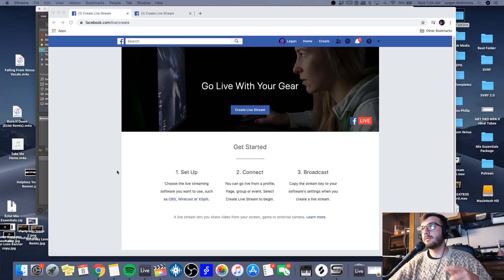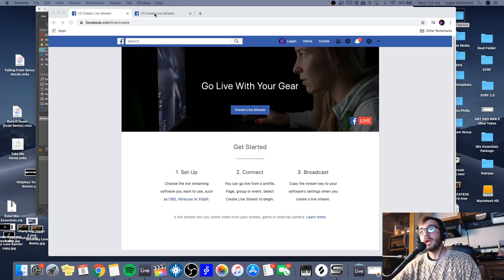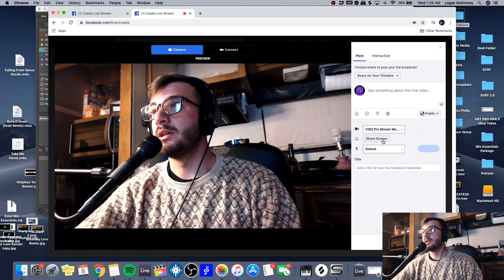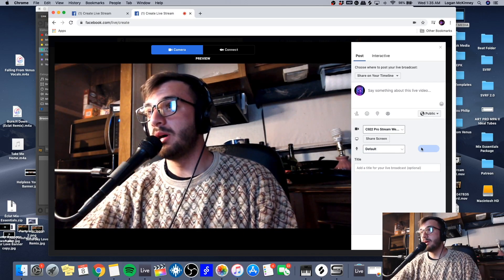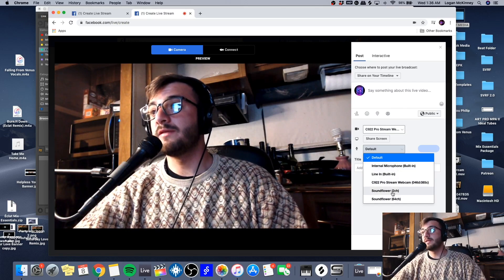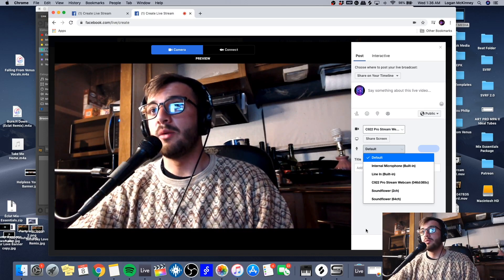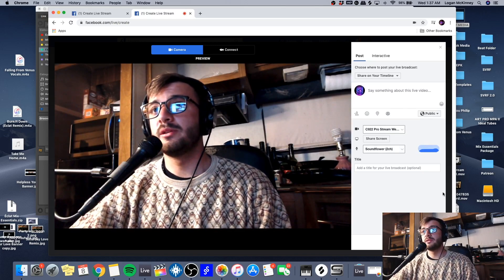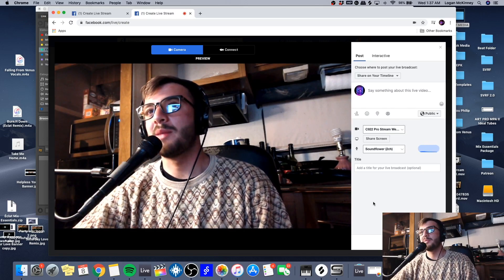How To Live Stream To Facebook Live Professionally (The Easy Way)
This video is a quick tutorial on how to set up a live stream for Facebook Live to broadcast yourself/ your band/ music in high quality. This is super important for creators and musicians nowadays and will help bring your project to the next level.